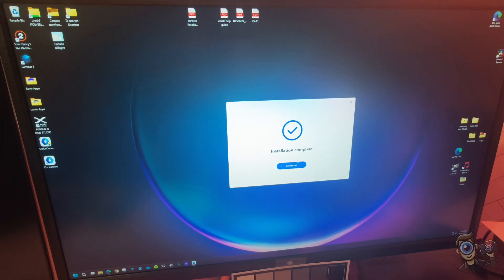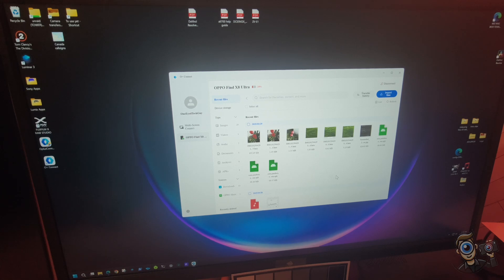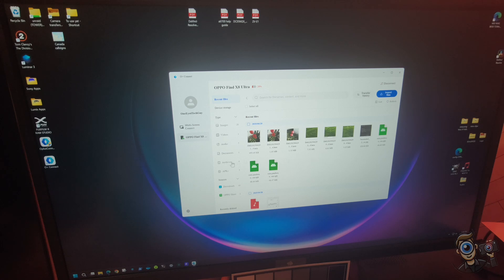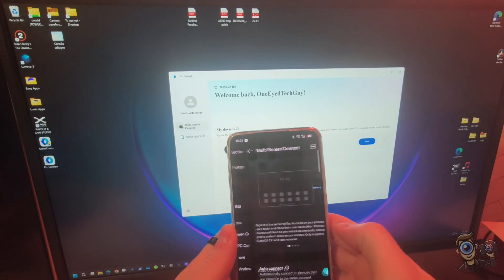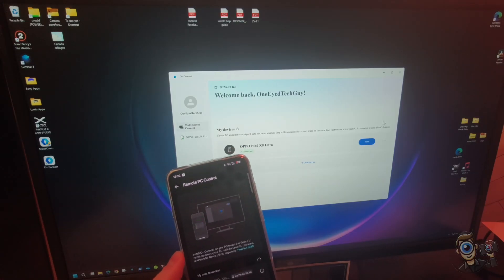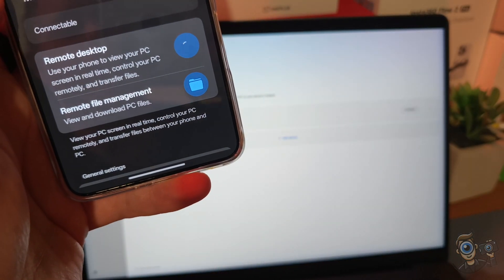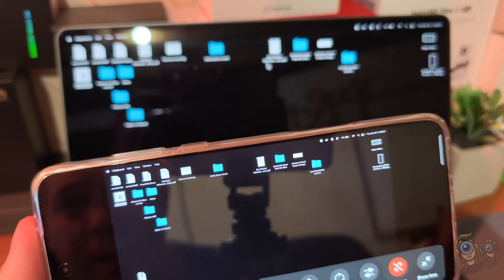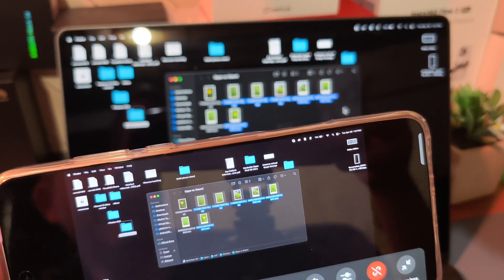Oppo Find X8 Ultra O+ Connect Remote PC Windows and MacBook: Far from perfect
Oppo Find X8 Ultra O+ Connect Remote PC with a MacBook Air, MacBook Pro, or Windows desktop computer